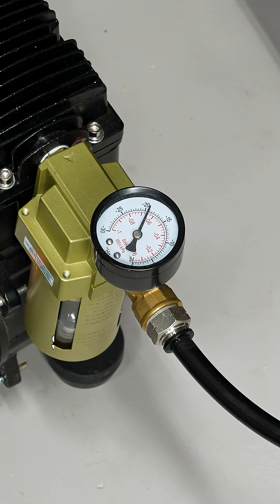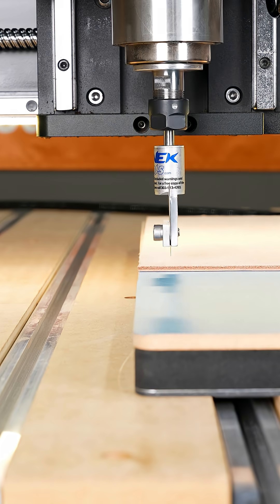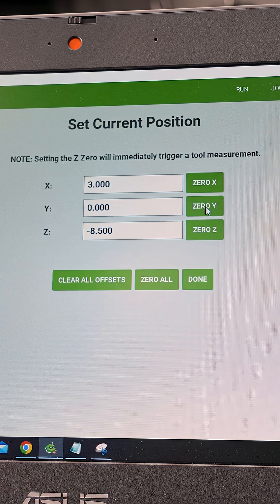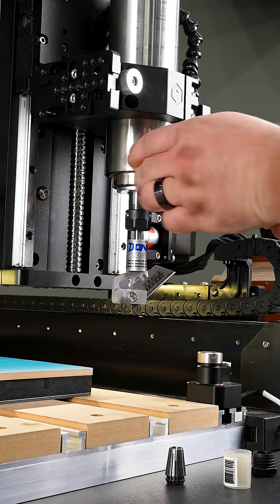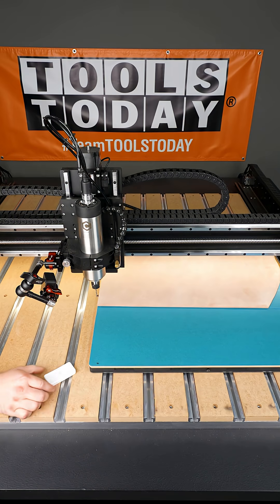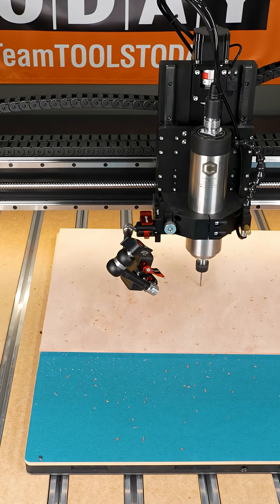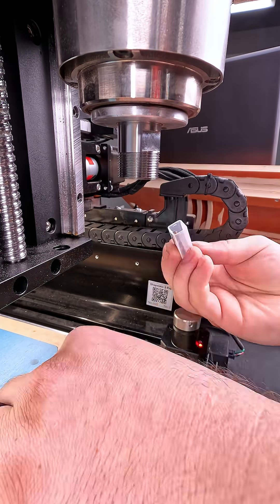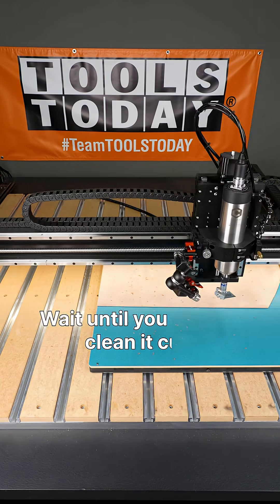Circular Leather Tray Part 1 CNC Setup + Drilling the Snap Holes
When using a drag knife, the knife tip isn’t centered like a normal bit, it’s offset. That means your X and Y zero positions need to be set individually to account for that offset so the cut lines up perfectly with your drilled holes. In Part 1 of this circular leather tray series, I show how to set those zeros, drill the snap holes, and prep everything for the drag knife cuts coming in Part 2.

Check out the tools used on our website -